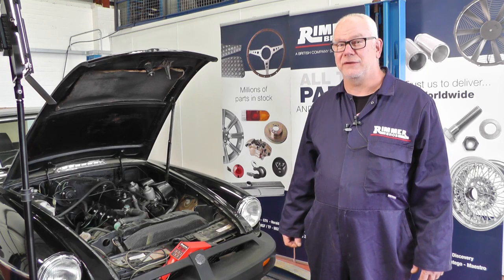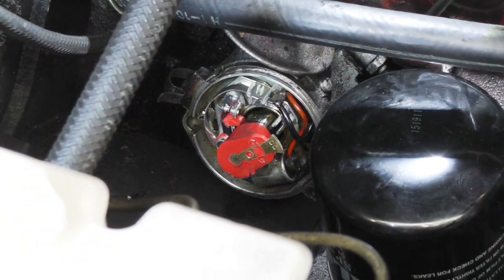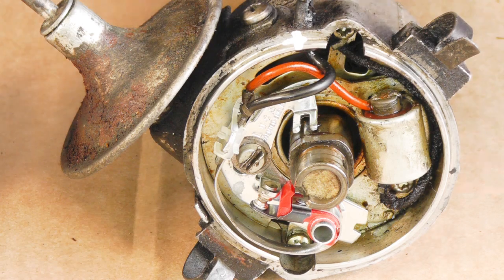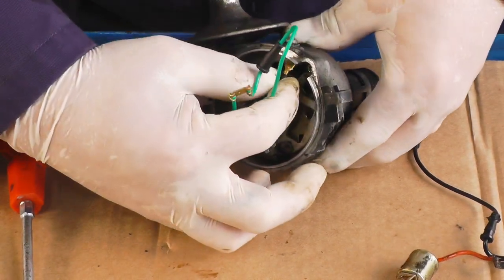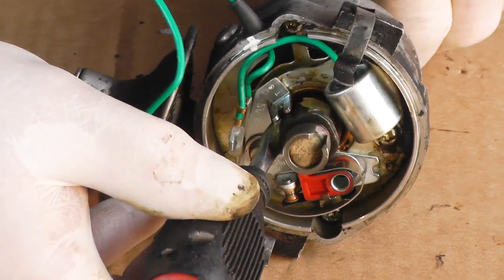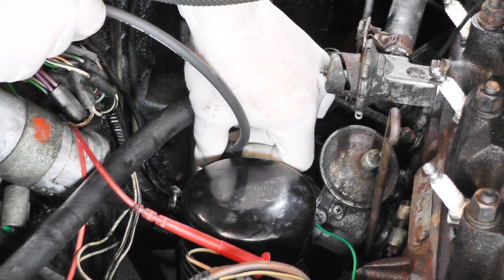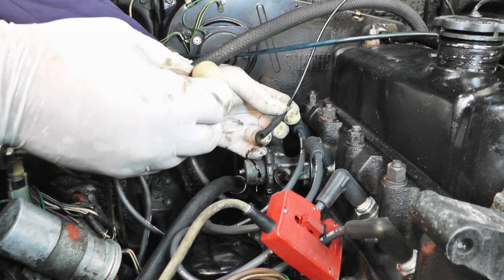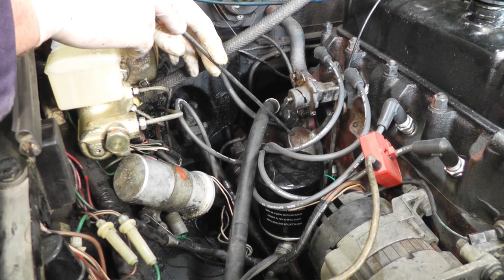MGB GT 1981 - Replacing the Points & Condenser & Setting Engine Timing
Hans at Rimmer Bros shows us how to replace the points and condenser on a 1981 MGBGT and also sets the engine timing. Parts Used: Contact Breaker Points